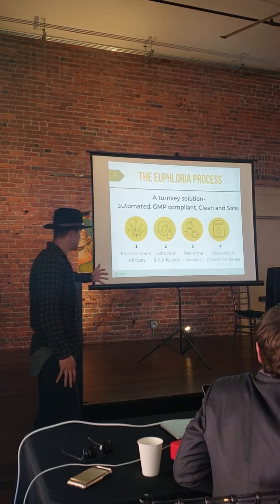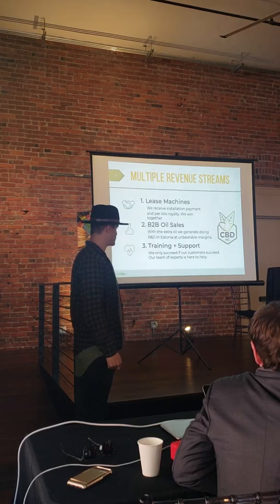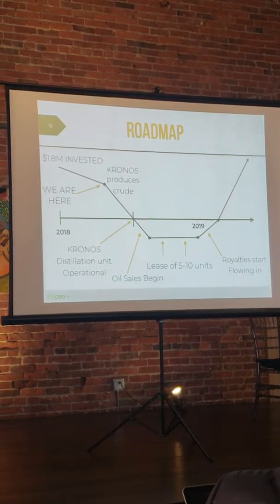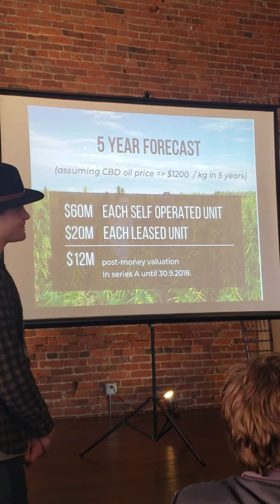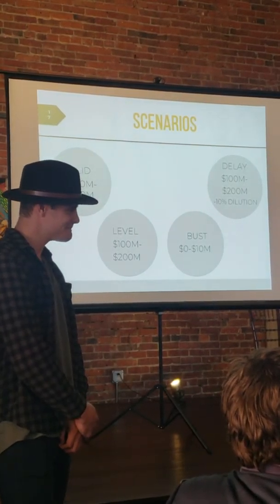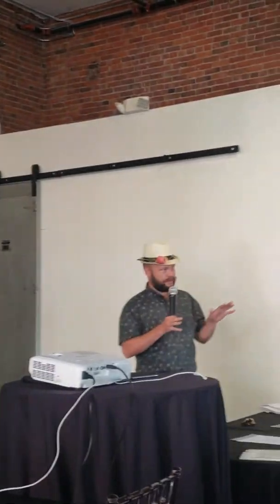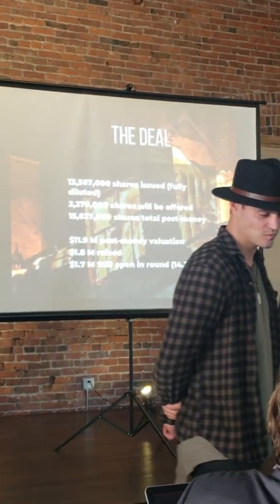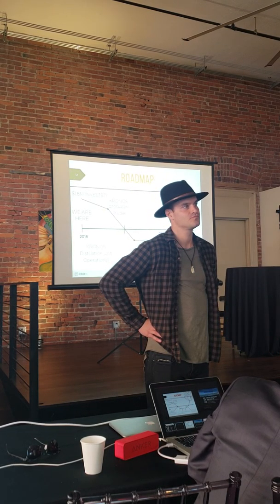CBD Inc. speaking at The Intercontinental Business Exchange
CBD Inc pitches to investors at the ICBE in Seattle

CBD Inc. focuses on sustainability and environmental safety by developing technology that utilizes high-tech automation with the combination of sophisticated chemistry and engineering. We are the only company who provides GMP quality oil and a full time Engineer with each system. It is CBD Inc.’s mission to provide the world with safe products that deliver amazing results.